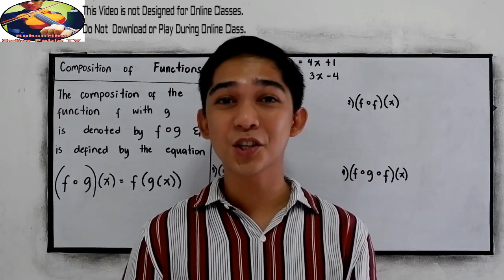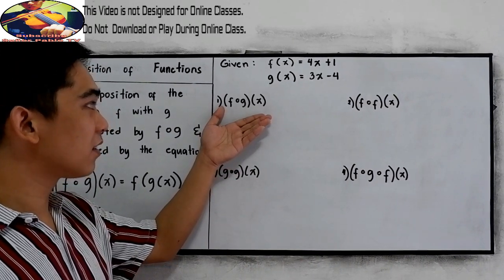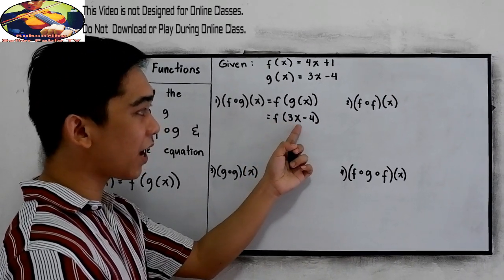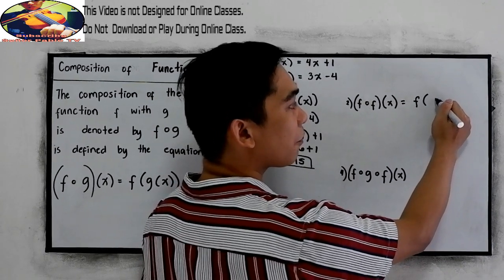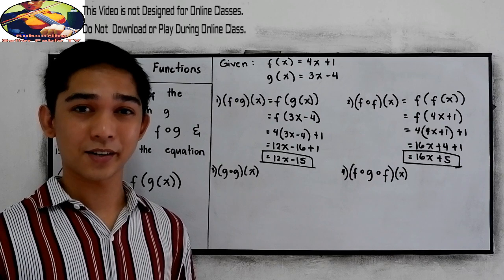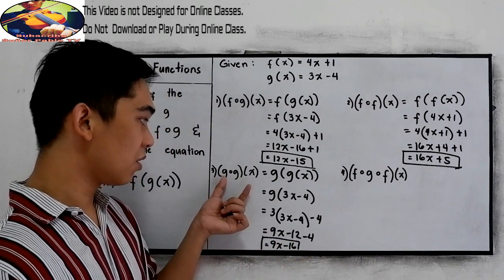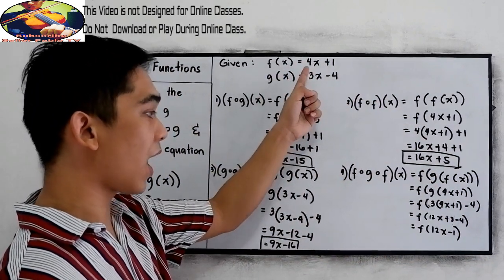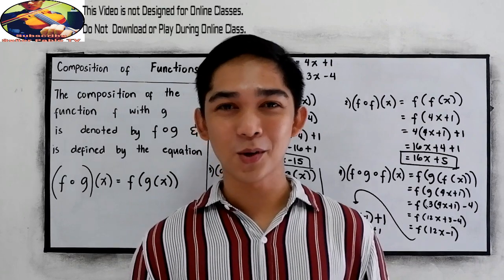Composition of Functions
In mathematics, function composition is an operation that takes two functions f and g and produces a function h such that h(x) = g(f(x)). In this operation, the function g is applied to the result of applying the function f to x.